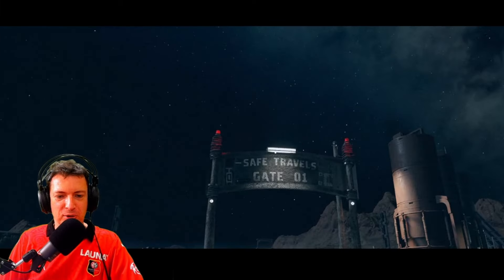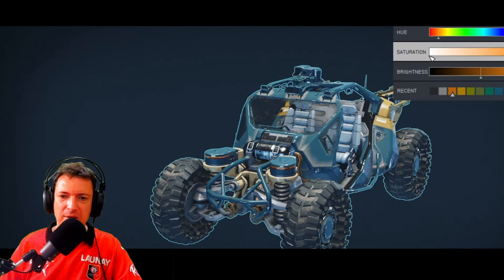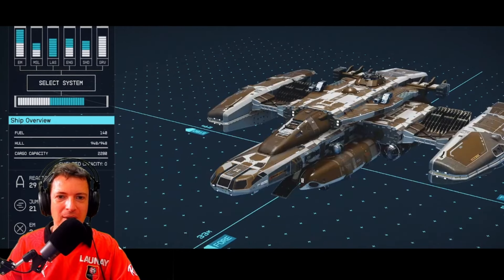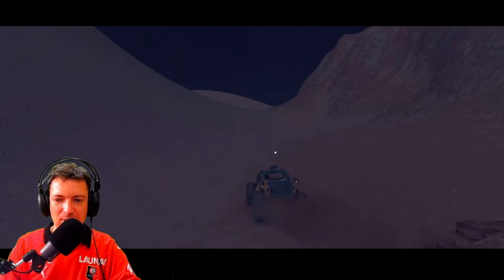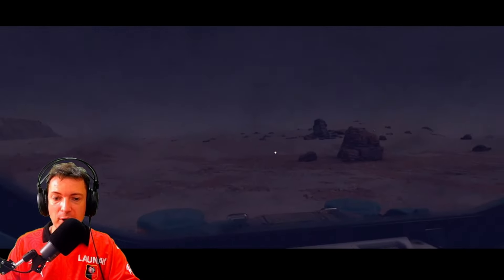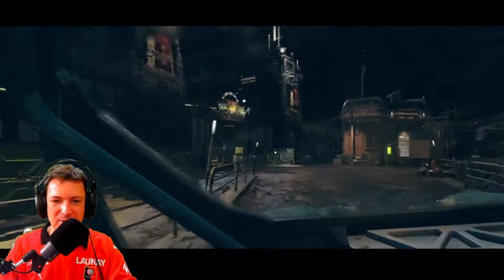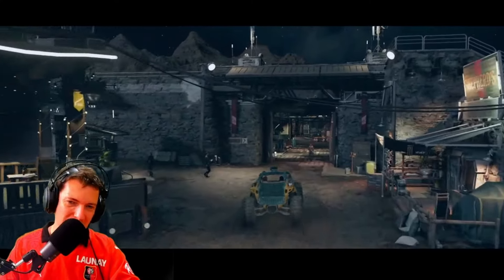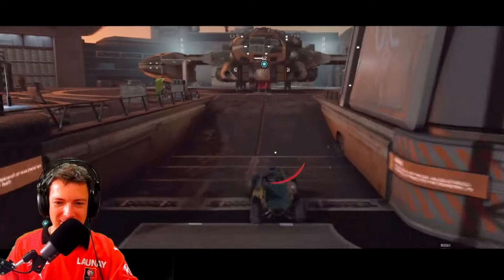New Starfield Rover Review - Is it Good?